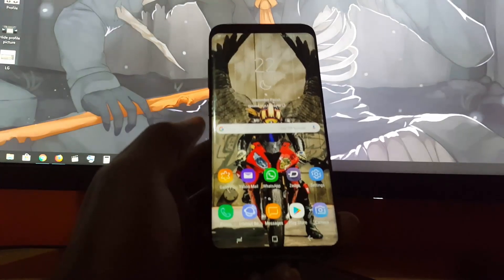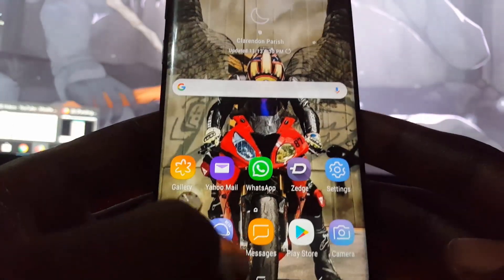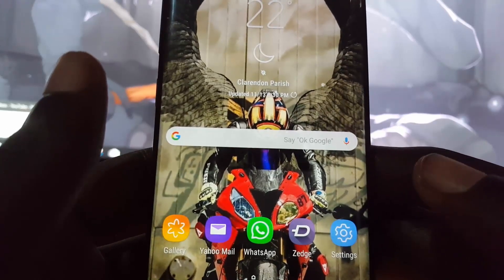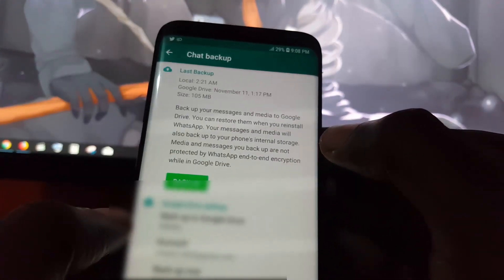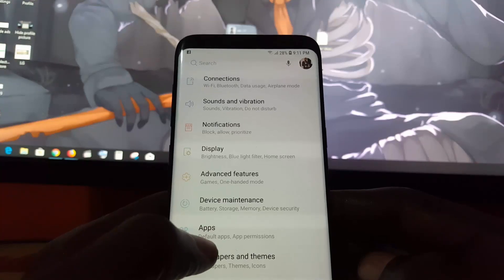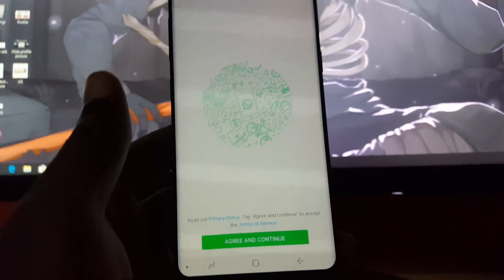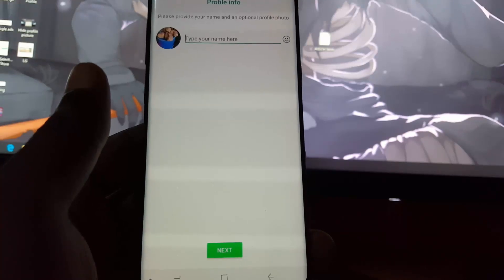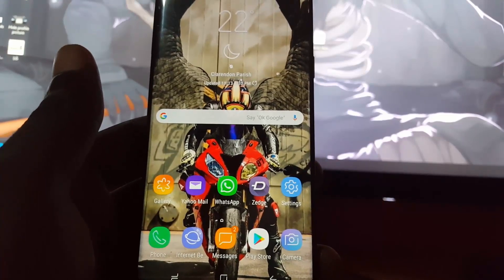How To Fix Whatsapp message not sending Problem-3 Solutions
Here is how to go about fixing the issue of Whatsapp message not sending Problem with three (3) solutions to fix the issue.